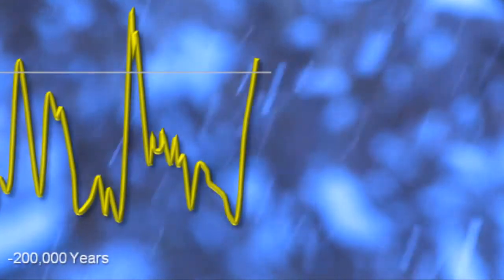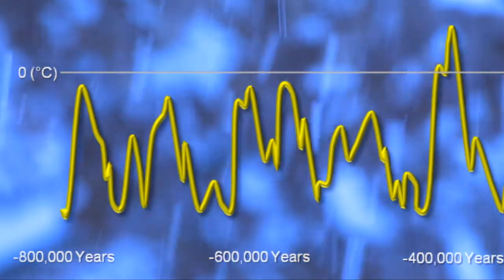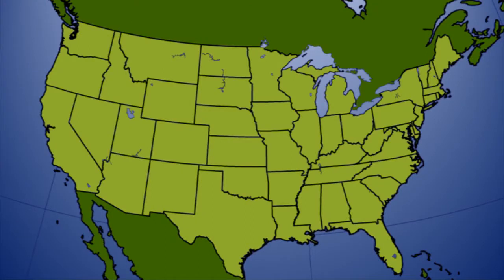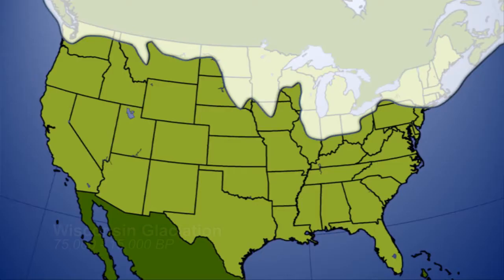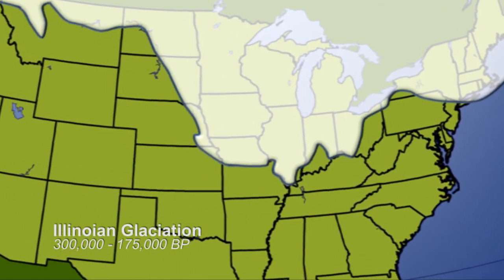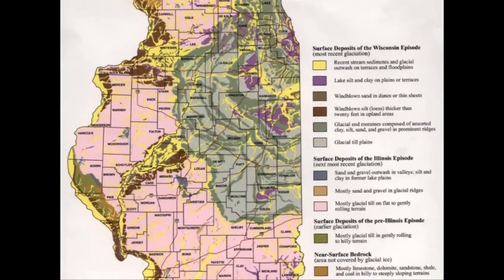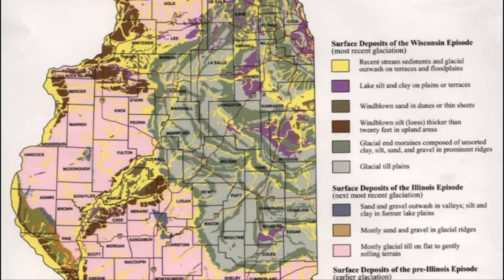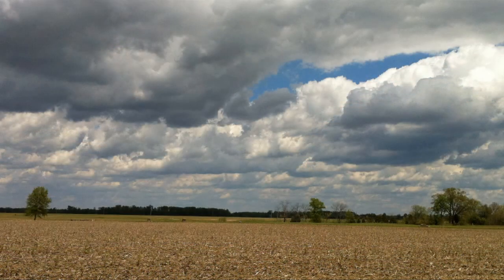Under the Four River Skies: Glaciers That Shaped Future Agriculture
A video presentation about glaciers shaping future agriculture.